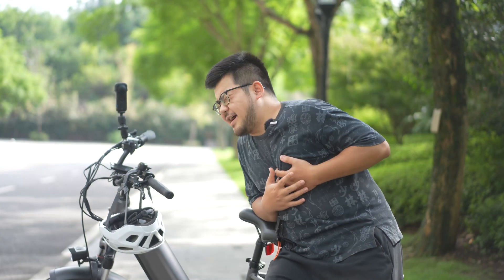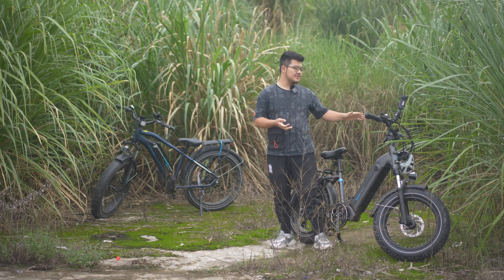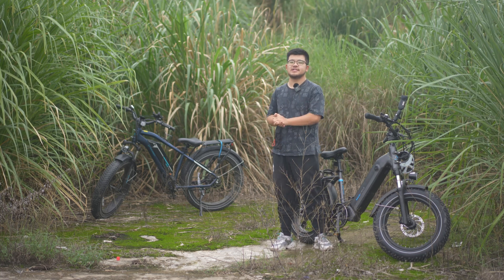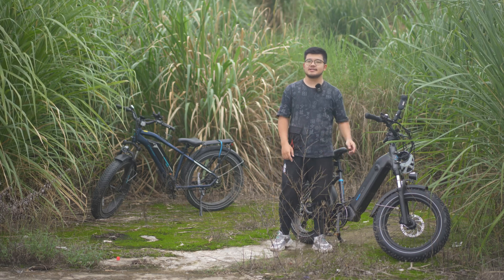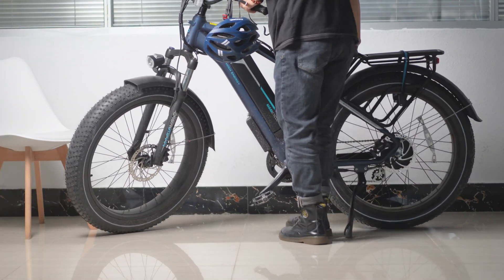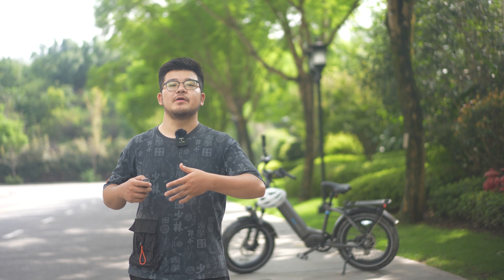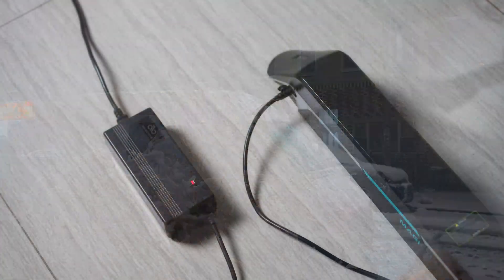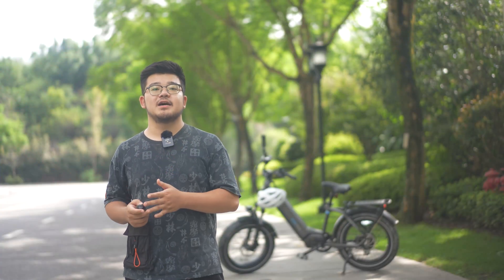Heart of Electric Bikes! How to Maintain Magicycle Ebike Battery. Battery Care and Maintenance.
A battery serves as the heart of an ebike. It has a huge impact on the performance of ebikes like the power, range, etc. A few do and don't can really help extend the lifespan of the battery.
Don't charge your batteries in a wrong way.
Don't Overcharge...